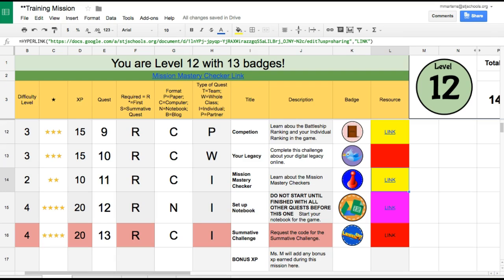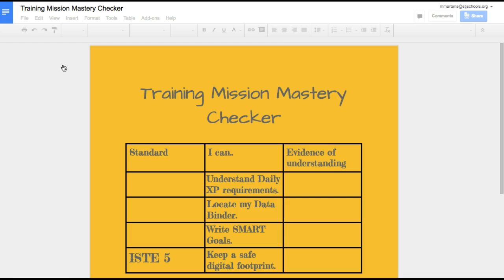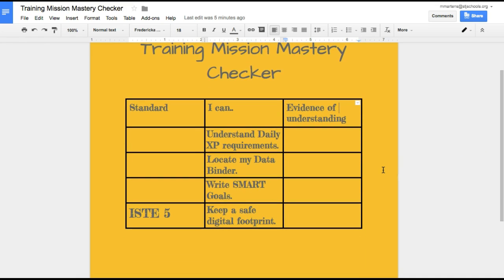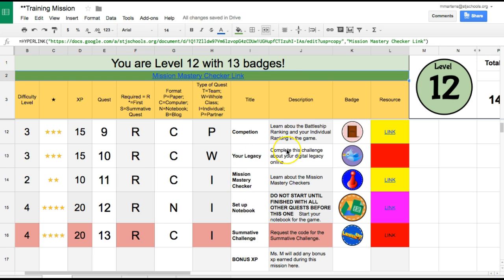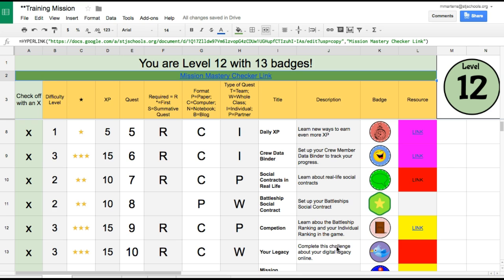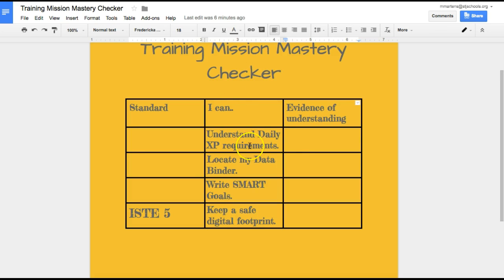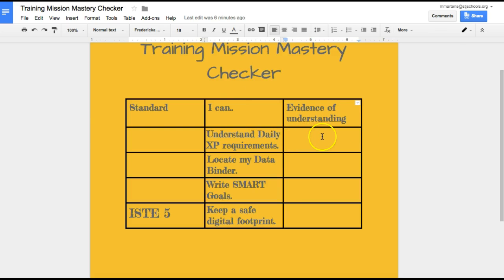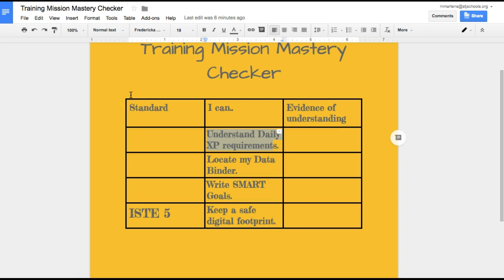Mission Mastery Checkers